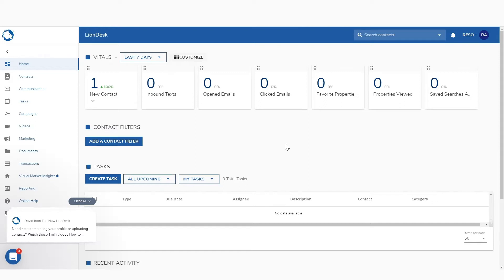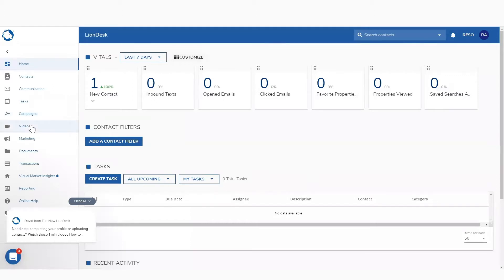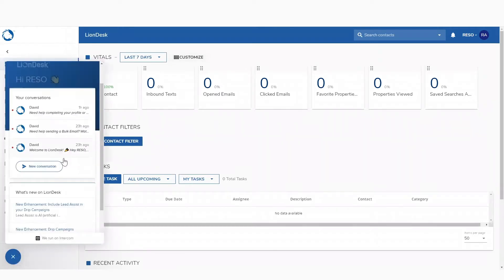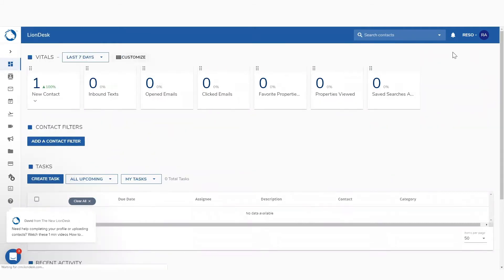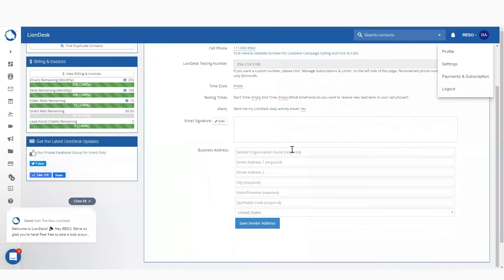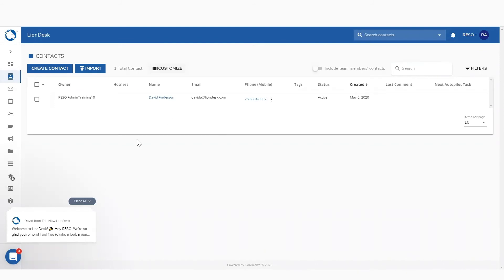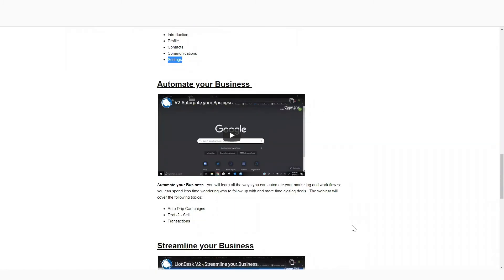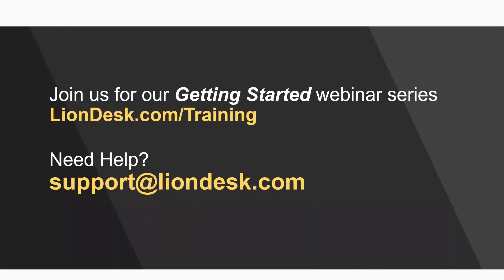LionDesk demo - getting started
This video gives you a glimpse inside LionDesk and the first steps for getting started.